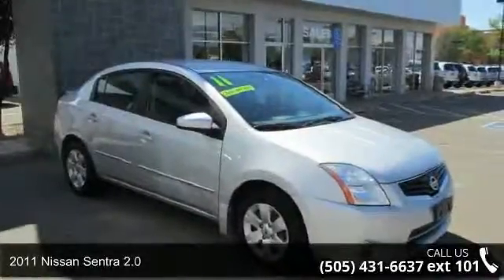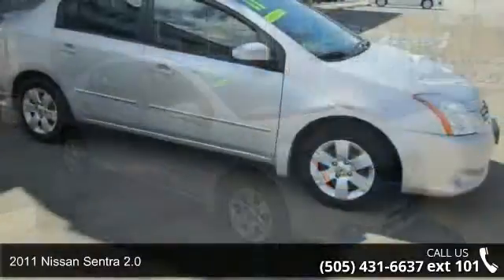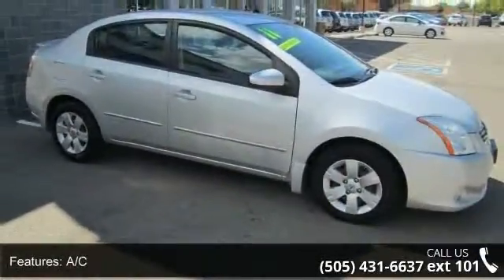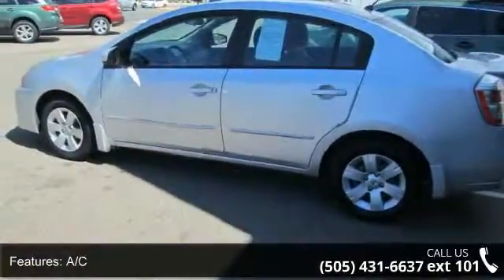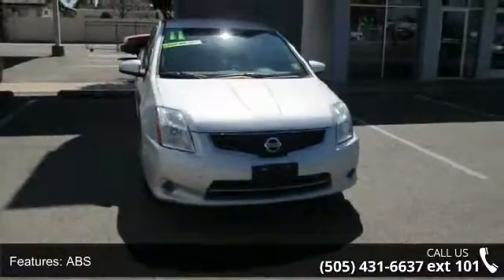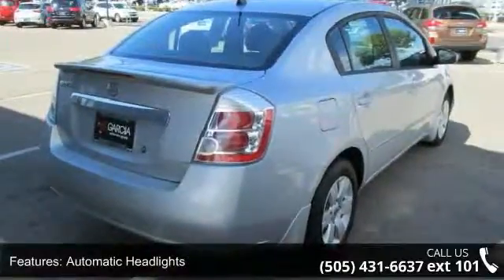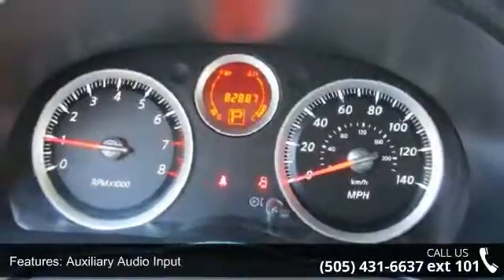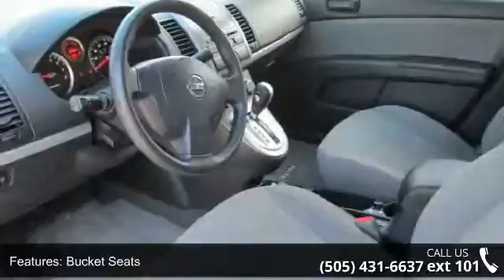2011 Nissan Sentra 2.0 - Garcia Honda - Albuquerque, NM 8...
Discerning drivers will appreciate the 2011 Nissan Sentra! Roomy, comfortable, and practical! This 4 door, 5 passenger sedan has just over 80,000 miles. Nissan infused the interior with top shelf amenities, such as: front bucket seats, air conditioning, and 1-touch window functionality. Smooth gearshifts are achieved thanks to the 2 liter 4 cylinder engine, and for added security, dynamic Stability Control supplements the drivetrain. We have the vehicle you've been searching for at a price you can afford. Please don't hesitate to give us a call.